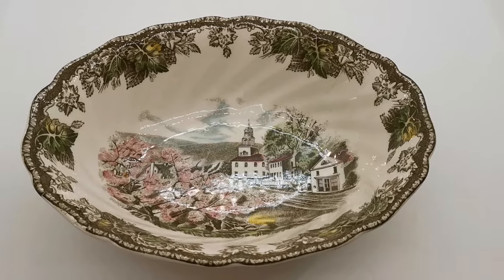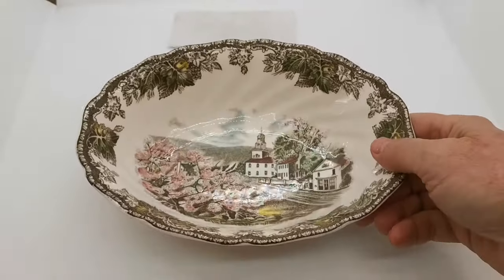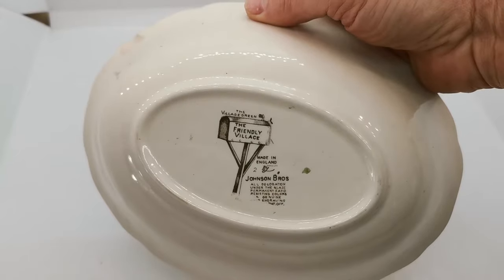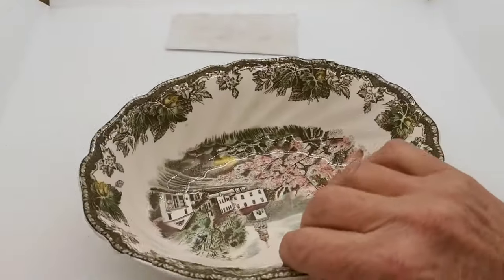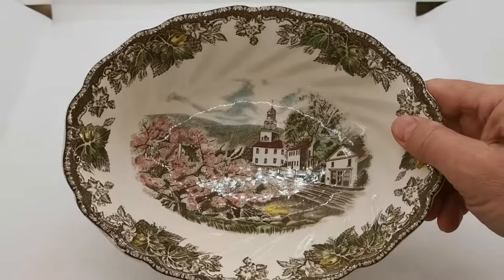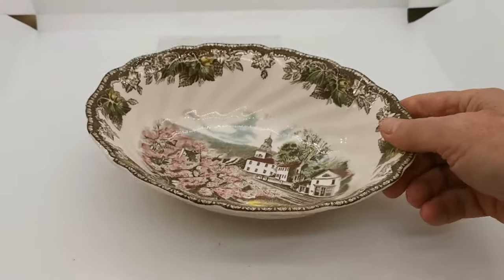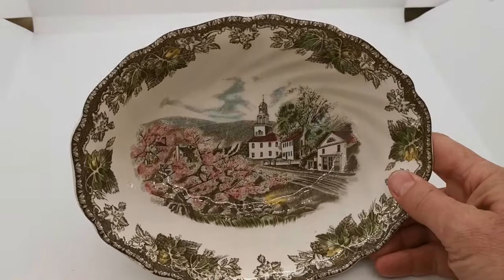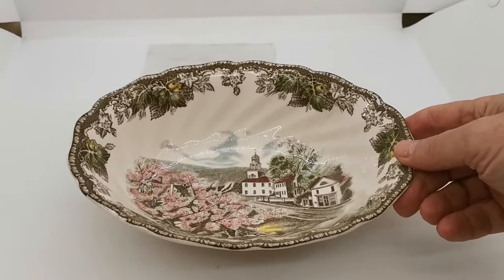Johnson Brothers Friendly Village The Village Green Bowl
Vintage Johnson Bros china The Friendly Village series.
Johnson Bros vintage The Friendly Village china
8.75-inch oval serving bowl 7-inch wide and 2.5-inch deep
Features The Village Green scene from the Friendly Village series.
superb condition vintage bowl